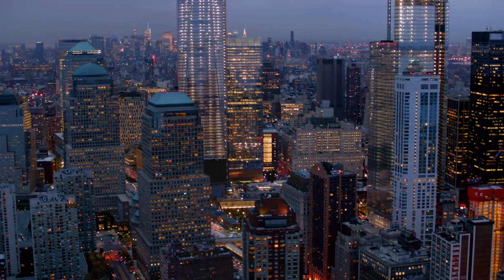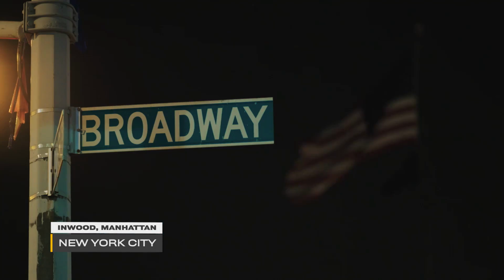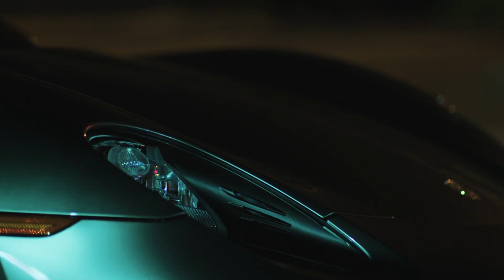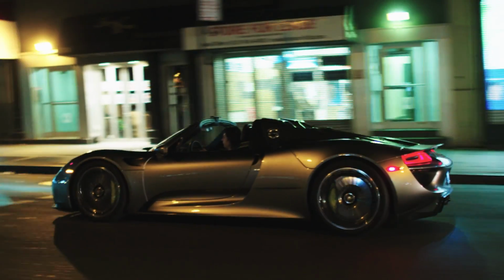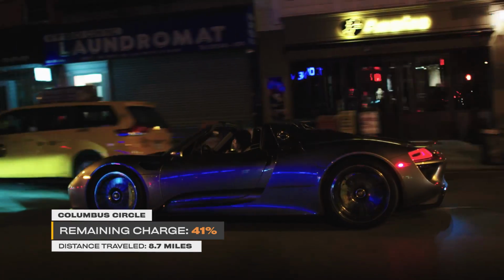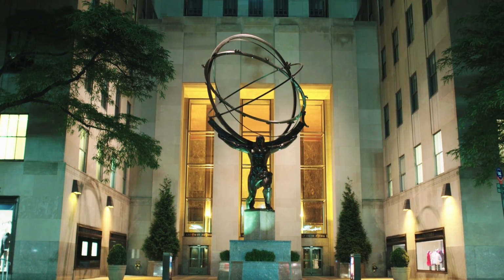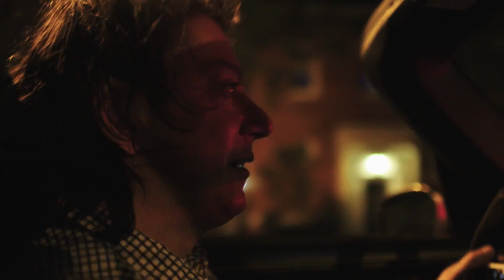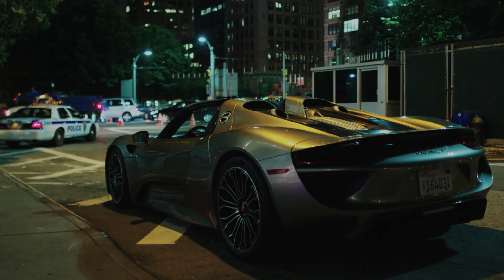Proving Electric Cars Won't Suck - /DRIVE on NBC Sports: EP08 PT02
On this episode of /DRIVE on NBC Sports: Matt Farah goes to Texas to drive an electric DeLorean, Mike Spinelli thinks he can drive across Manhattan in a Porsche 918 using only the battery, and Chris Harris flogs the 918 on a track.